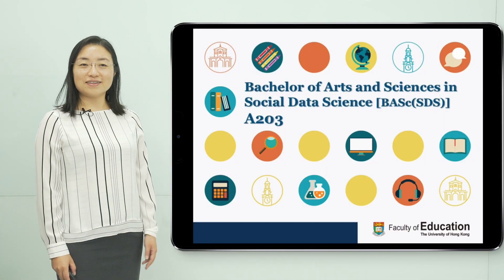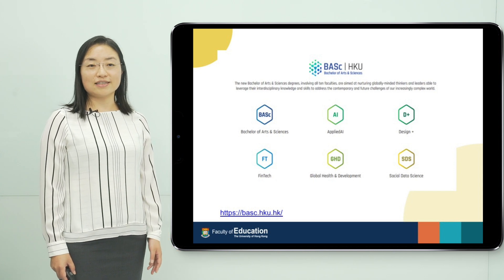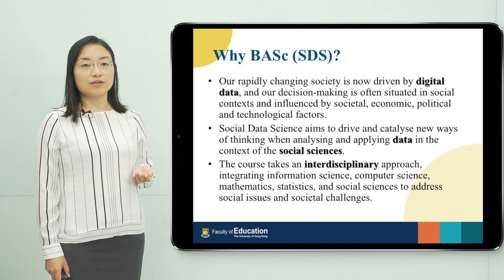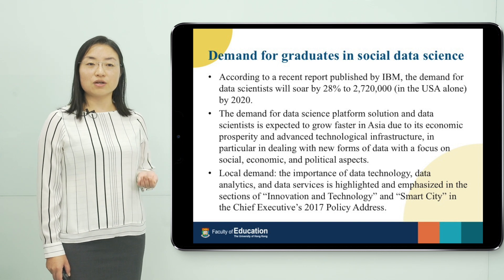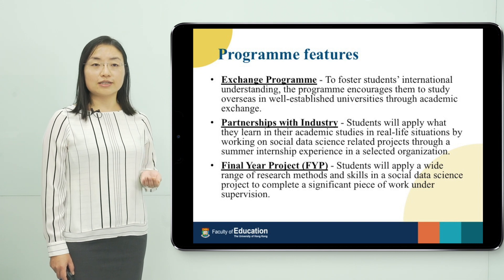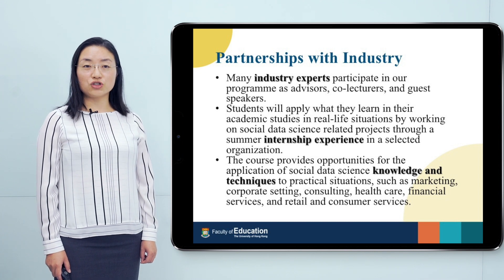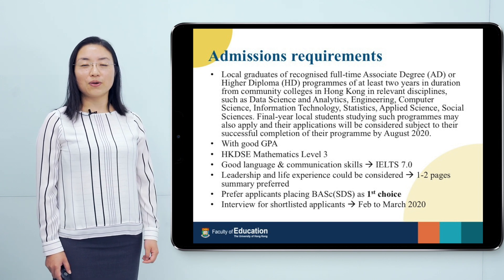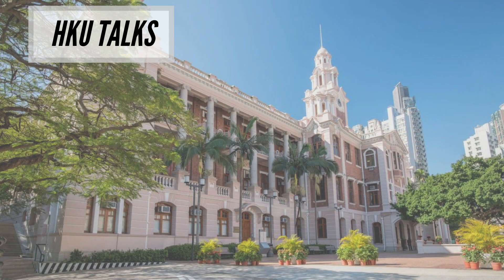Bachelor of Arts and Sciences in Social Data Science Admissions Talk 2019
The programme takes an interdisciplinary approach, integrating information science, computer science, mathematics, statistics, and social sciences to address social issues and societal challenges. By bringing together different disciplines from the Faculties of Education, Science, and Social Sciences, we are positioning the BASc(SDS) as a senior year entry programme for sub-degree holders. Social data science is an area having strong demand in the twenty-first century and it is expected to grow globally and locally across settings such as innovation, information technology, marketing, consulting, health care, financial services, government, NGOs, academia, retail and consumer services, gaming, and educationally-related settings.